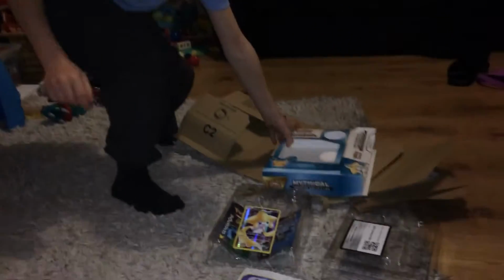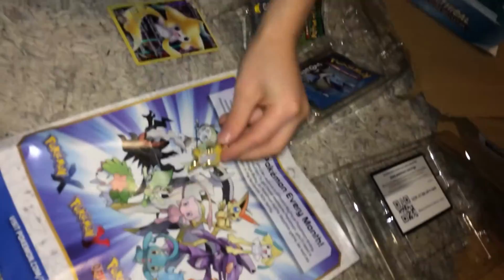Pokémon Cards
Watch me open my new Pokémon cards

Tommy 😜